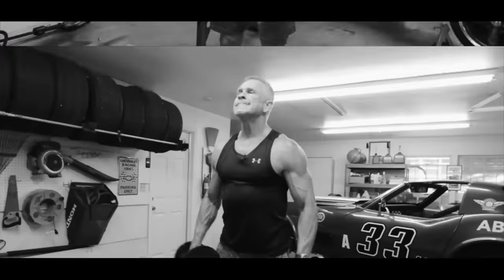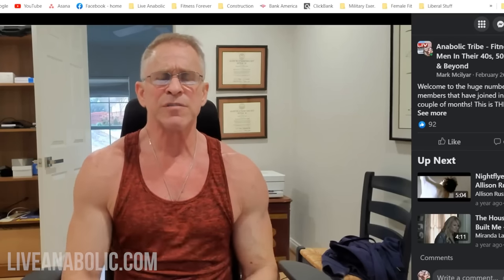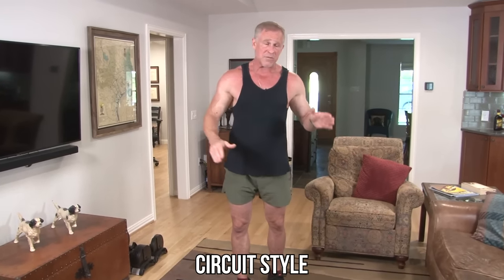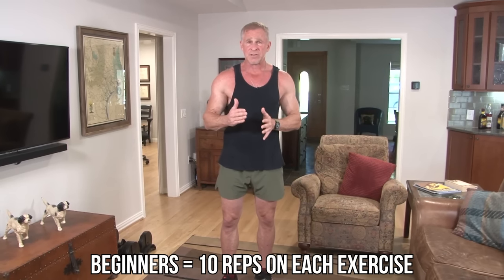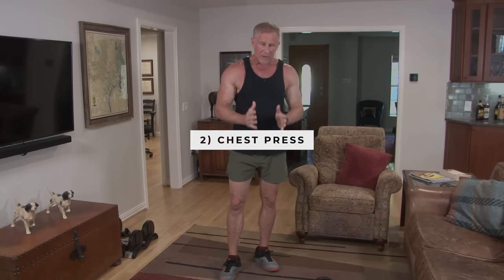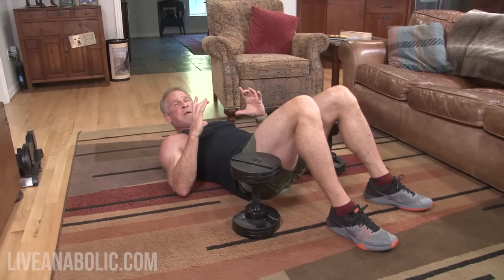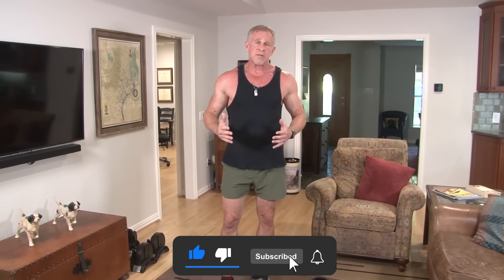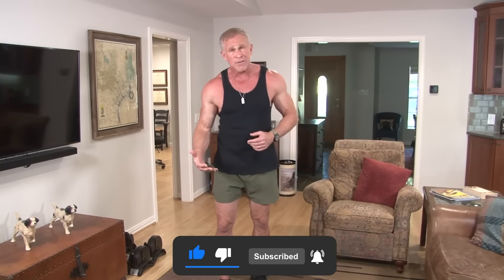FULL BODY 15 Minute Workout For Men Over 60 (AT HOME WORKOUT!)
Whether you are working out at home or in the gym, this is a great full body workout for men over 60. All you need for this workout is a set of dumbbells, which makes it so easy for you to be able to do these exercises from home. Another nice perk of this workout is it only takes 15 minutes, and you are working your whole body. So, it is fast and productive working all main muscle groups in your body.

There are so many different ways to break up your workouts, and the muscle groups you are working. Sometimes, you are looking to get a quick workout in while working all muscle groups to help maintain all the progress you are building. Having a workout like this that you can do to workout all major muscle groups to help retain your progress, and even make more progress on your fitness journey is crucial. Now, a full body workout requires more exercises. Which is why we have 7 different exercises for you today in this workout.

Here are the exercises in this full body 15 minute workout for men over 60:

Exercise #1: GOBLET SQUATS

Exercise #2: CHEST PRESS

Exercise #3: BICEP CURLS

Exercise #4: STANDING OVERHEAD PRESS

Exercise #5: BICYCLE CROSS CRUNCH

Exercise #6: TWO-ARM SKULLCRUSHERS

Exercise #7: TWO-ARM BENT OVER BACK ROW

Give this workout a try at home or in the gym, and you are going to build muscle and lose fat at the same time.